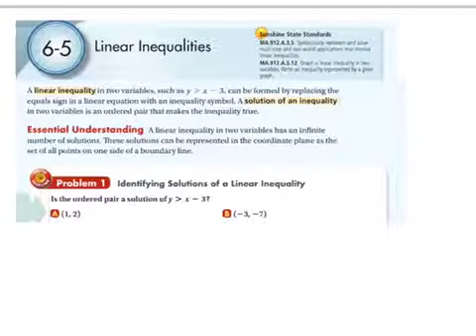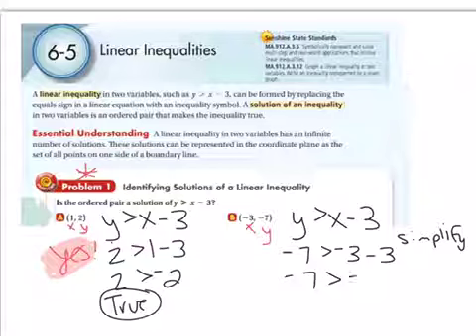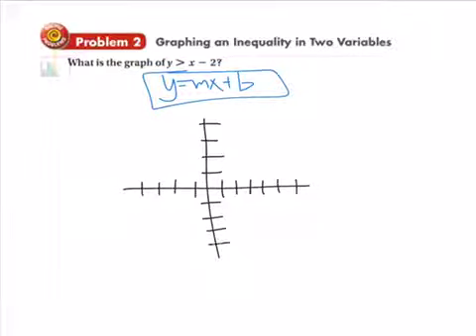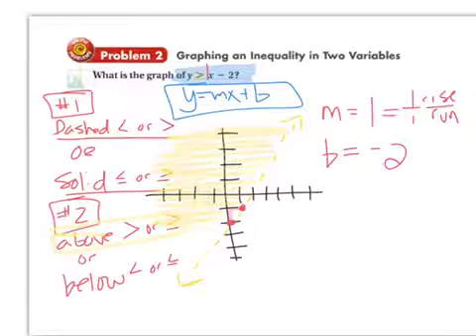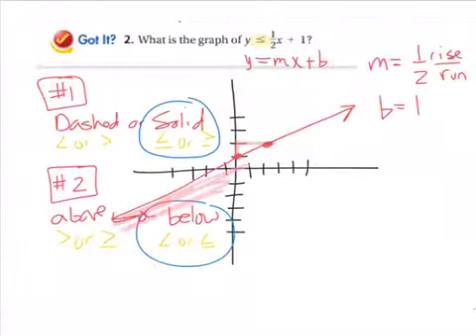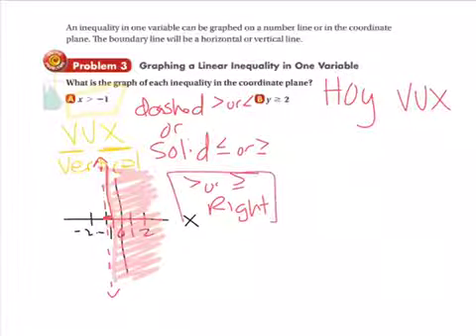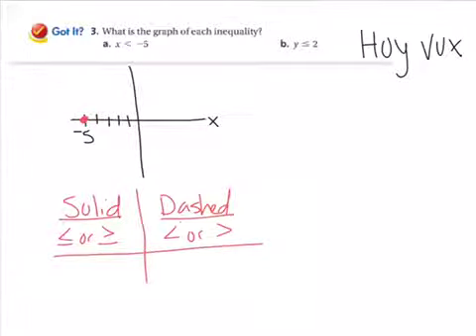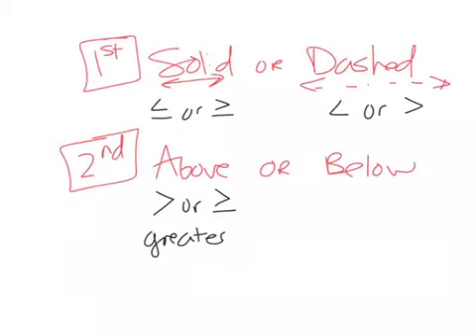3581B2A1 2748 4CFB A2E5 05B23281733D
6.5 Explain Everything Video